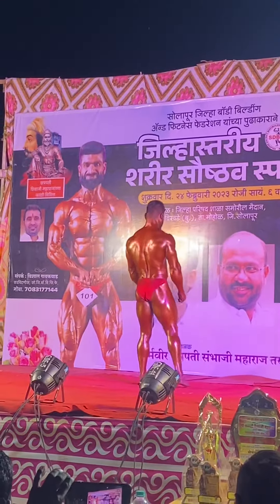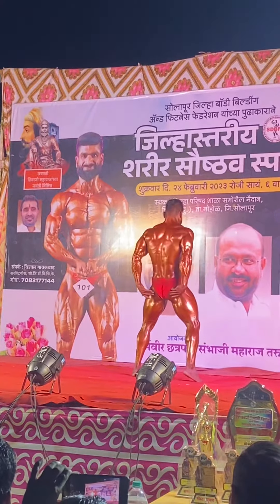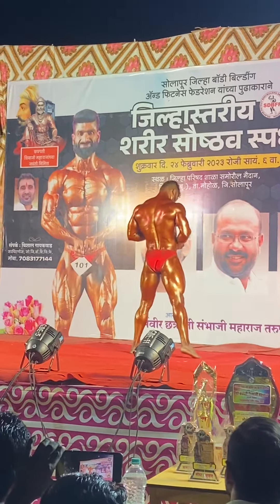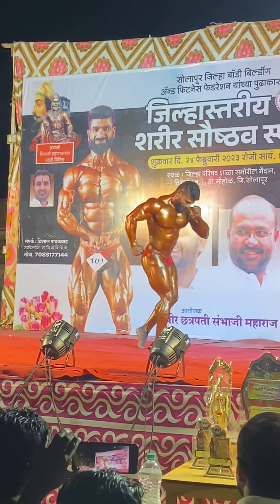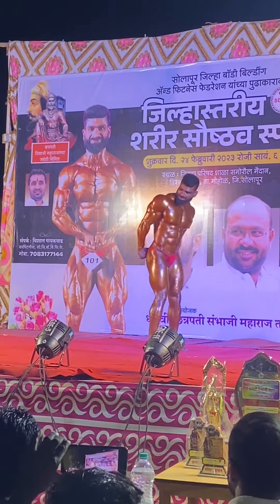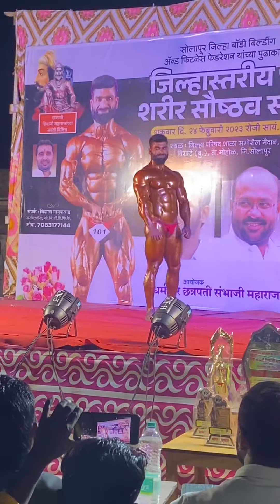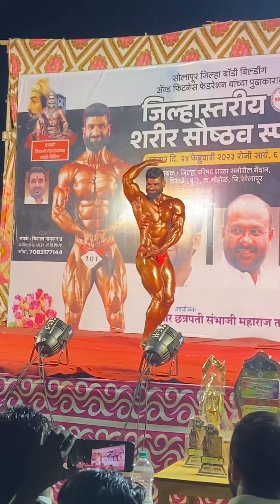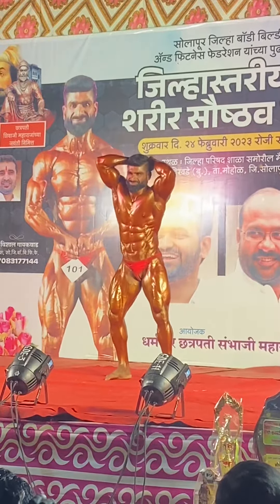Bodybuilding competition solapur || national athlete Panchakshri Lonar posing 💪🤩|| best posing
Solapur district Bodybuilding competition Panchakshri Lonar national athlet best posing 💪